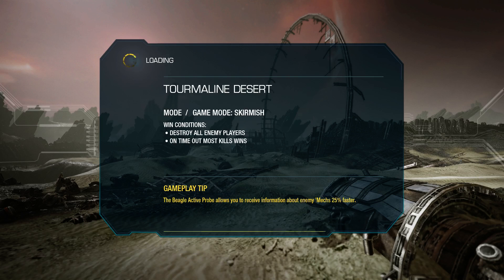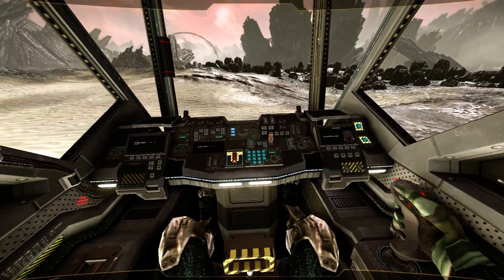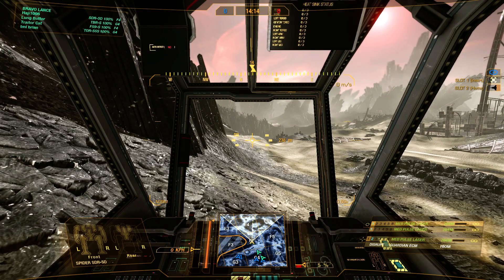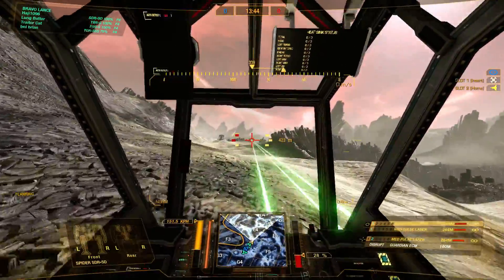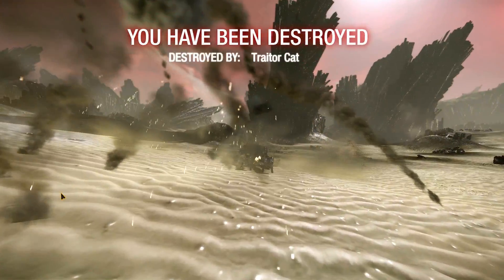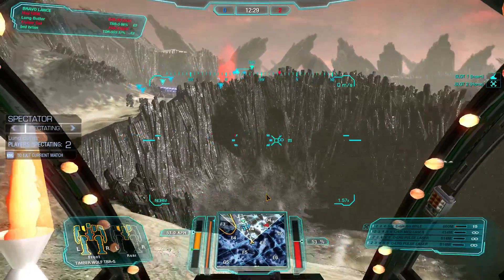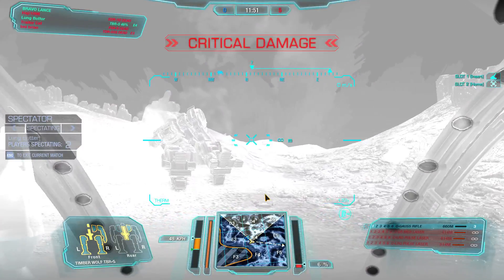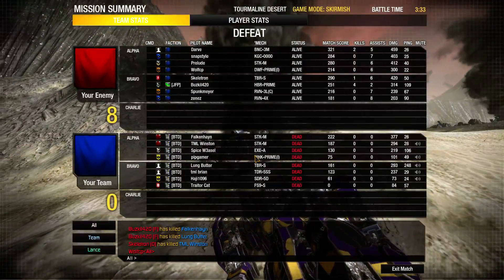MRBC S6W3 BTD at XPND - Drop 5 - Tourmaline Desert